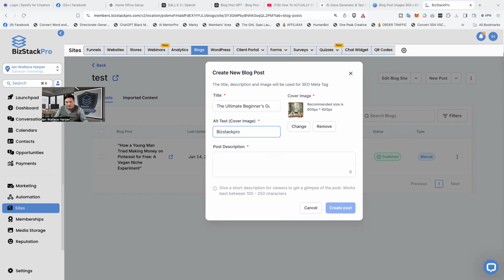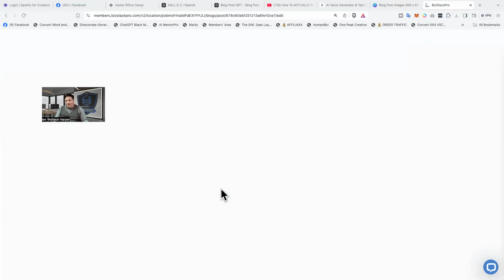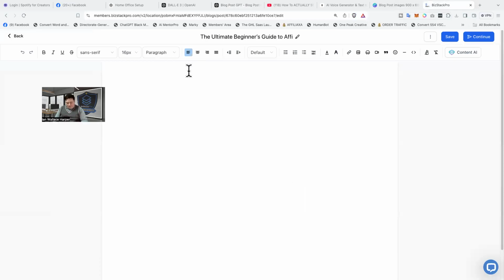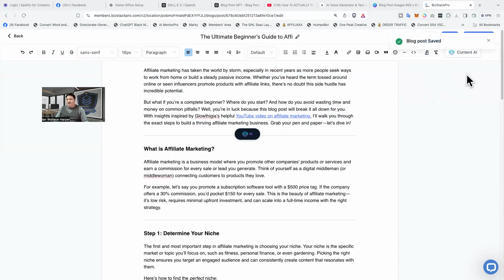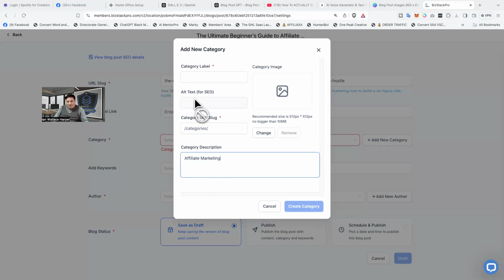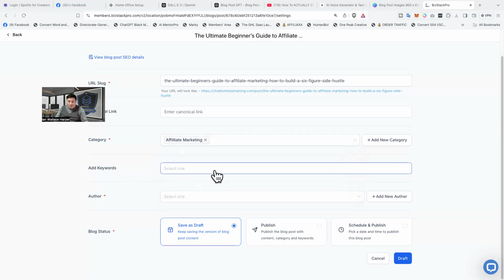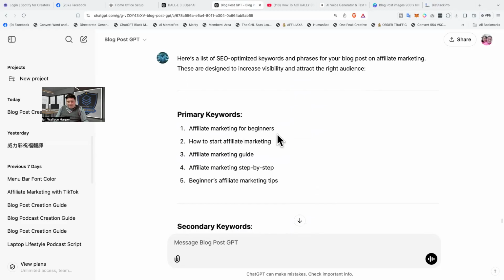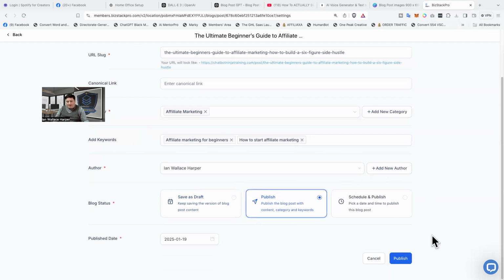BizStackPro - Adding the Blog post to a Blog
In this video I show you how to build forms in BizStackPro.

enjoy “$200 OFF” the BizStackPro Premium Package subscription, a saving of .$2400 PER YEAR

Key Features of BizStackPro:

⭐ Marketing Automation
⭐ Landing Pages and Funnels
⭐ Integrations
⭐ Email Marketing
⭐ SMS Marketing
⭐ Reporting and Analytics
⭐ Client Management